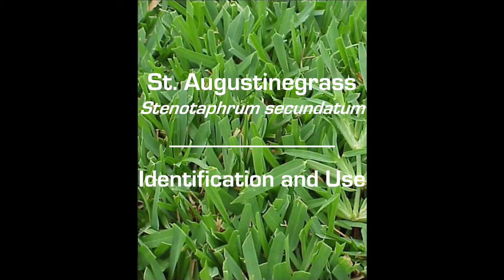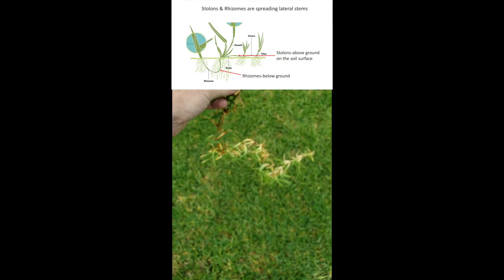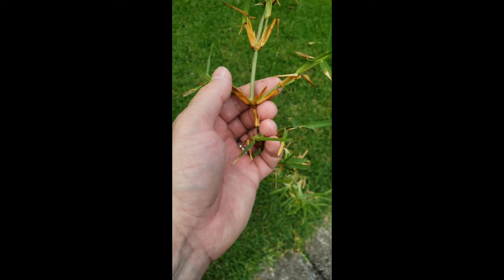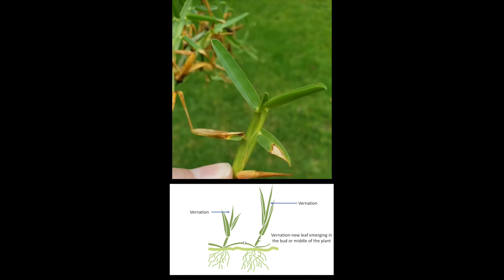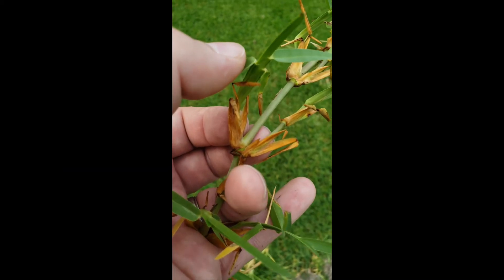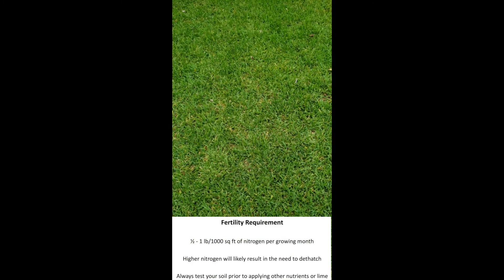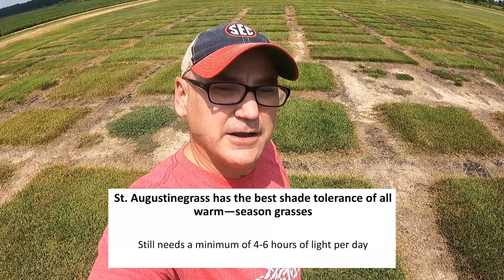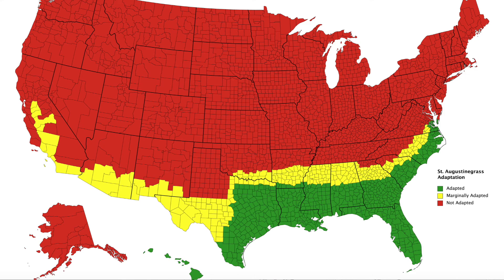What Kind of Grass is on My Lawn? // St Augustinegrass (Buffalograss in AU) Identification and Use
How to identify the southern lawn grass St. Augustinegrass and the best uses for this grass. This grass is also known as buffalograss in Australia.